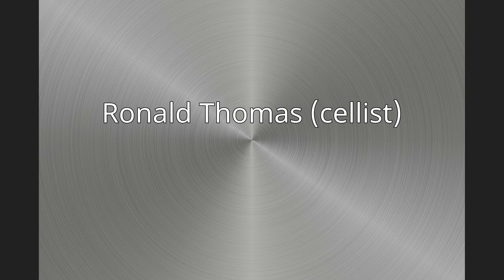Ronald Thomas (cellist)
Ronald Thomas (born 1954) is an American cellist known for his work as a soloist and chamber musician. Thomas has made guest appearances with some of the world's finest orchestras including the Philadelphia Orchestra, the Saint Louis Symphony Orchestra, the Baltimore Symphony Orchestra, the Seattle Symphony Orchestra, the Hong Kong Philharmonic, the Handel and Haydn Society, the Pro Arte Chamber Orchestra of Boston, and the Blossom Festival Orchestra among others. He has played recitals in nearly every state including performances in the cities of New York, Washington, D.C., Boston, and Los Angeles. Thomas has also performed throughout Europe and Asia.